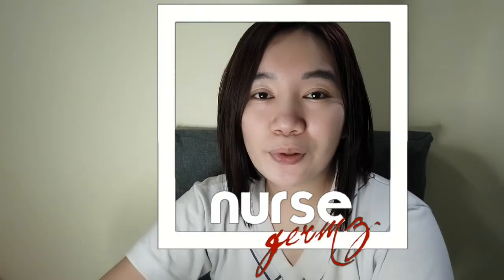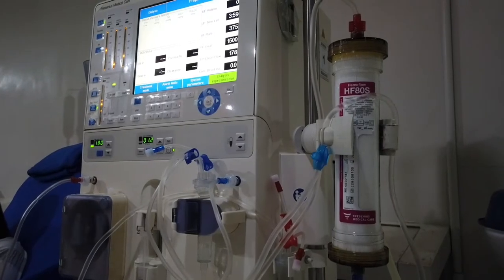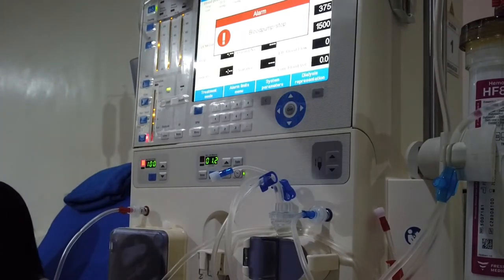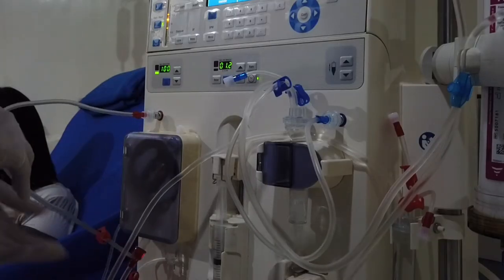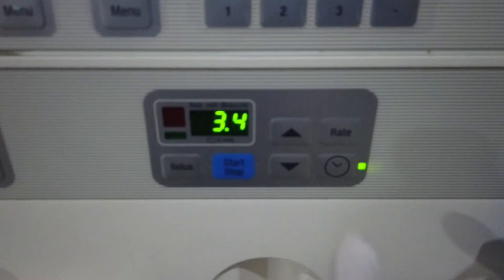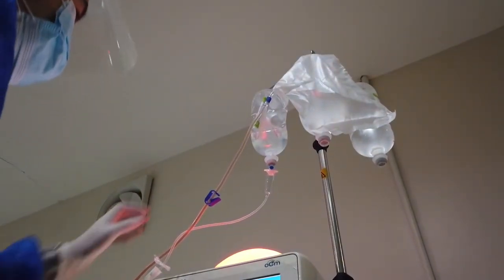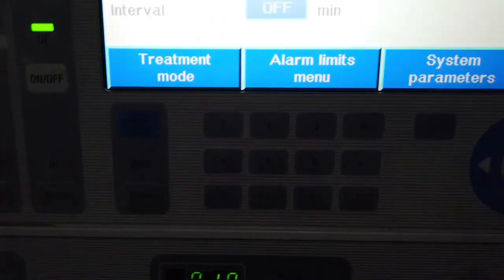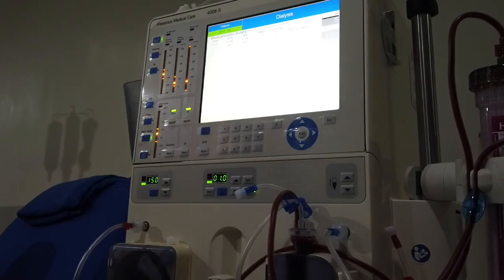Fresenius 4008s: How to initiate treatment of Dialysis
Full episodes of Fresenius Machine 4008s series can be found here ➡️

0:00 Intro
0:4e Machine Initiation
2:16 Setting Up Heparin Rate
3:39 Setting up Automatic Blood Pressure